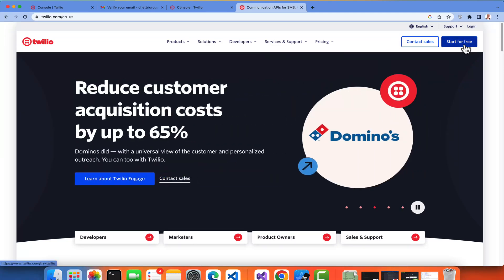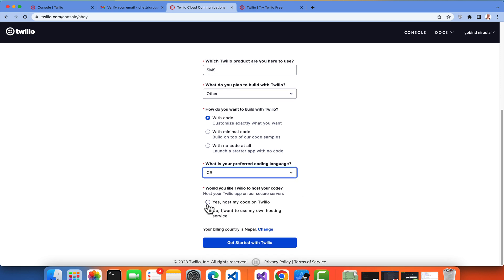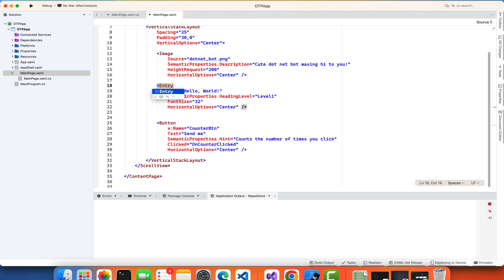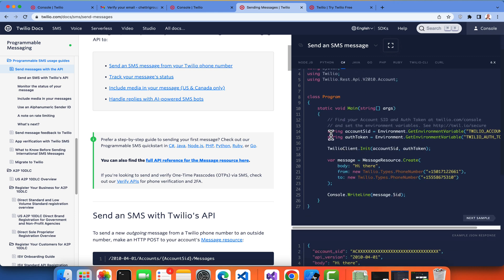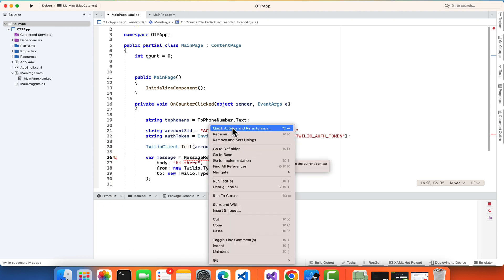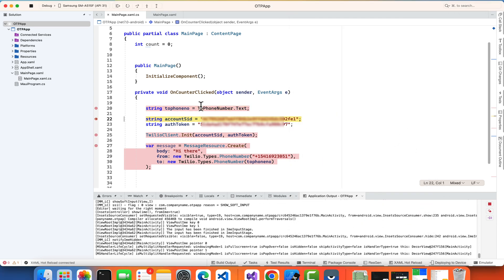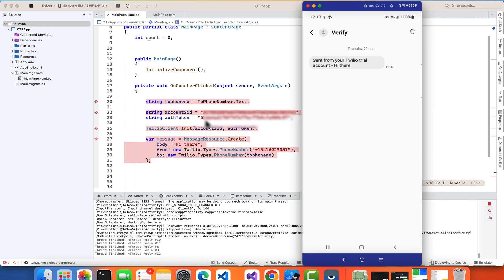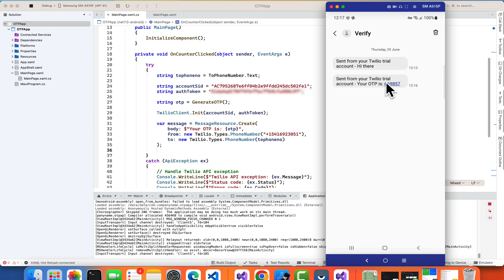Dotnet MAUI SMS OTP Generation using Twilio